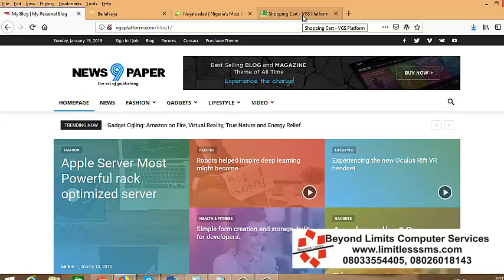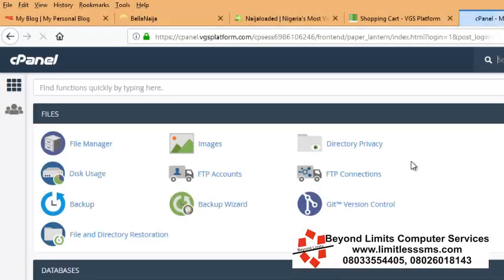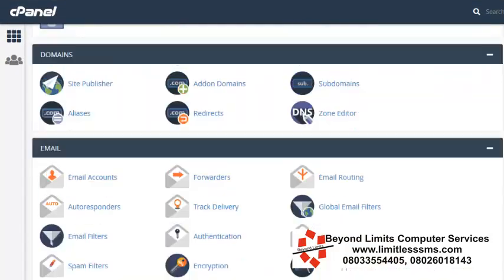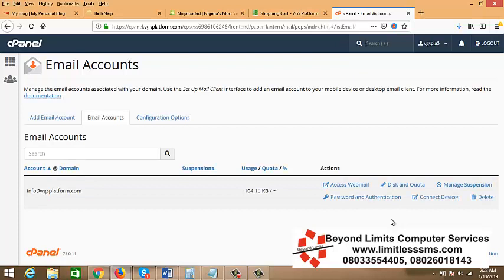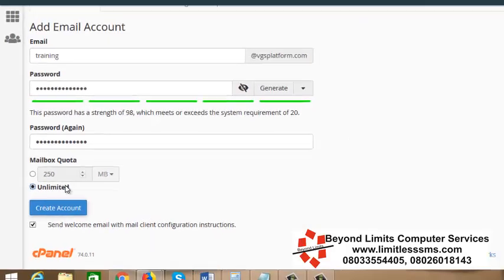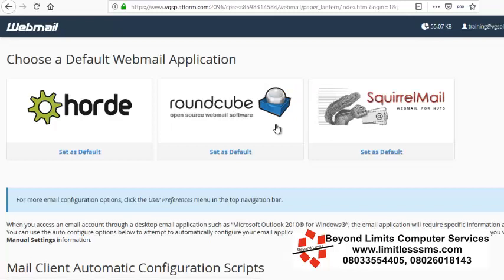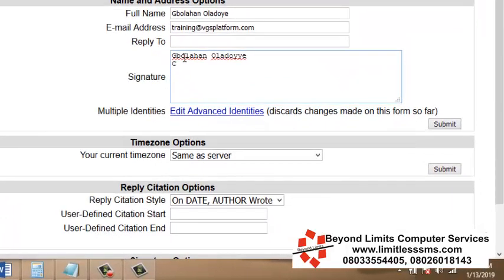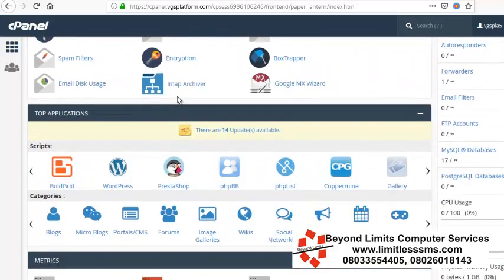Lesson4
Product of Beyond Limits Computers